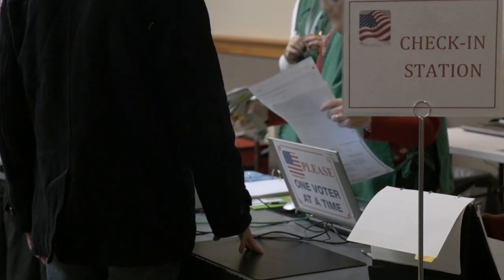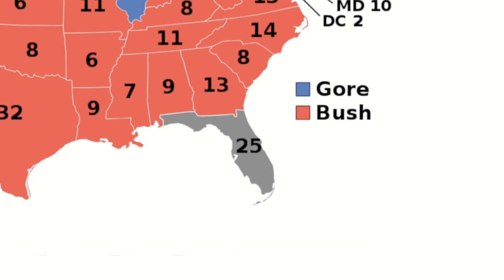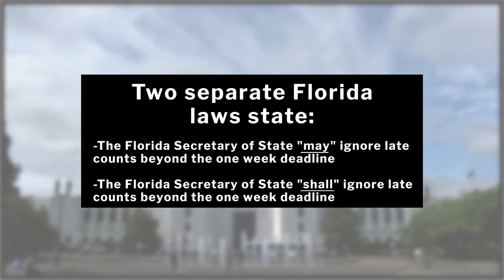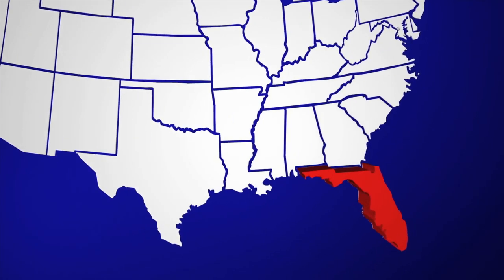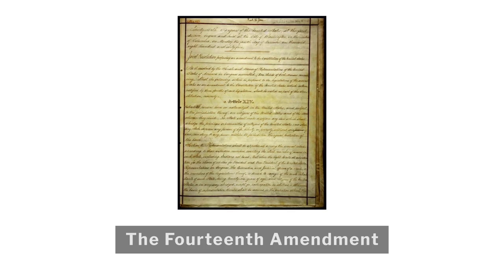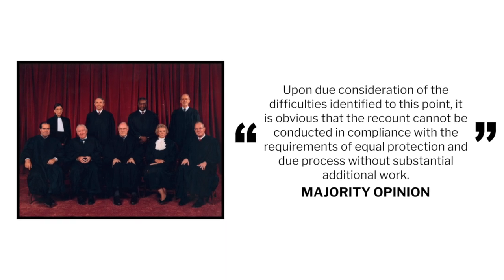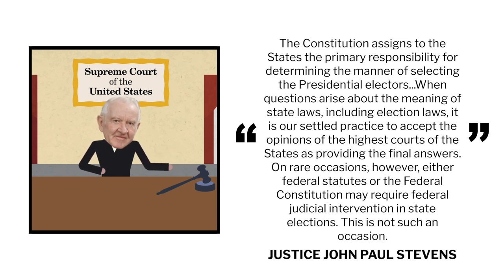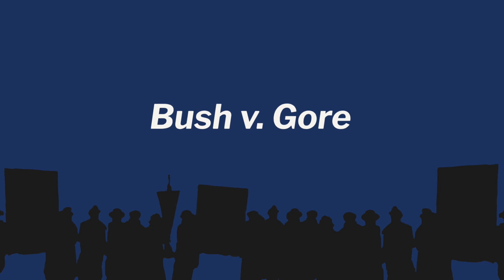Bush v. Gore | BRI's Homework Help Series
Why was the presidential election of 2000 so controversial, and what constitutional questions were raised during the vote count? Our first Homework Help video of the semester explores these questions and will help your students understand the fundamental issues at hand in the case of Bush v. Gore!